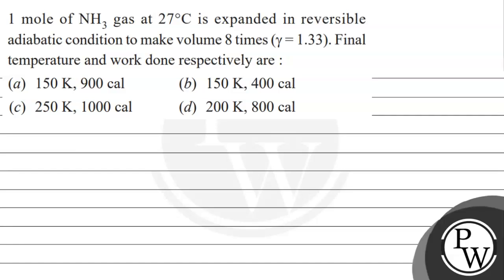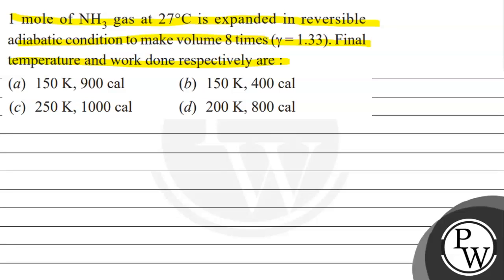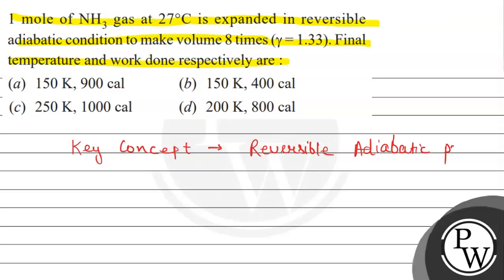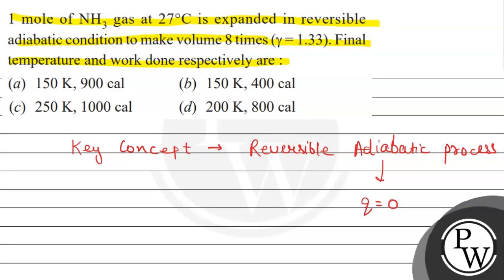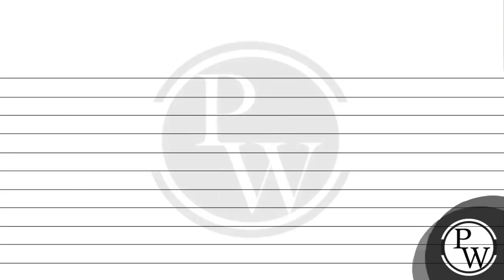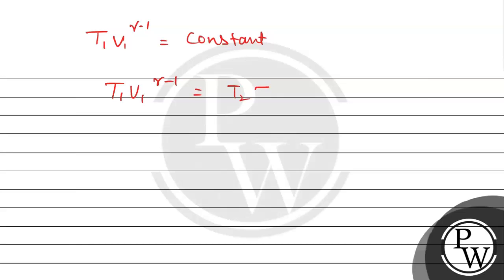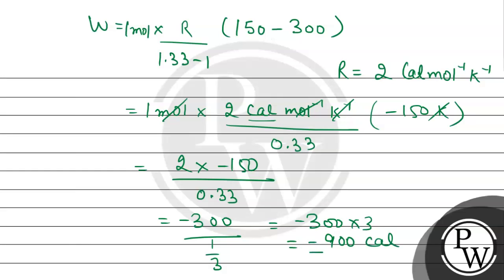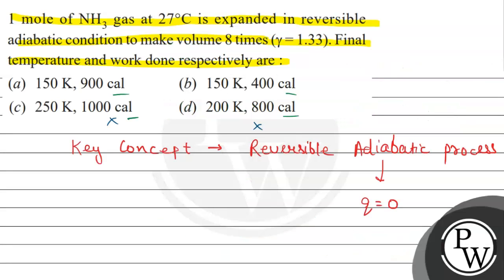1 mole of \( \mathrm{NH}_{3} \) gas at \( 27^{\circ} \mathrm{C} \) is expanded in reversible adi...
1 mole of \( \mathrm{NH}_{3} \) gas at \( 27^{\circ} \mathrm{C} \) is expanded in reversible adiabatic condition to make volume 8 times \( (\gamma=1.33) \). Final temperature and work done respectively are :
(a) \( 150 \mathrm{~K}, 900 \mathrm{cal} \)
(b) \( 150 \mathrm{~K}, 400 \mathrm{cal} \)
(d) \( 200 \mathrm{~K}, 800 \mathrm{cal} \)